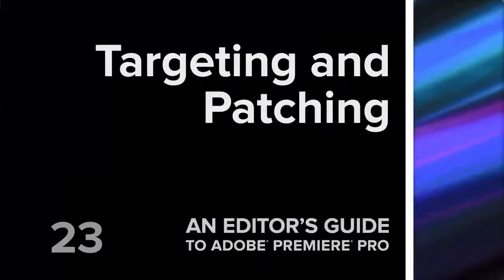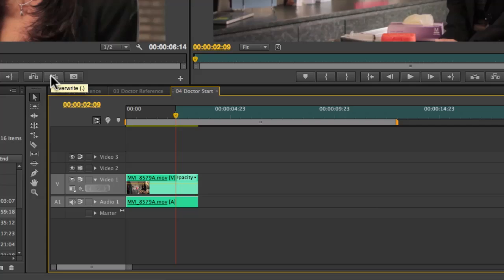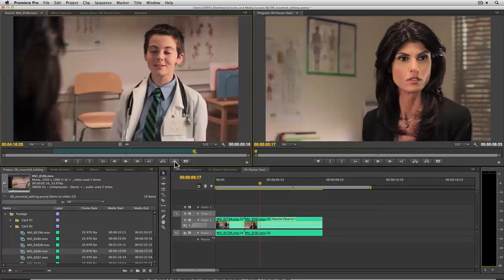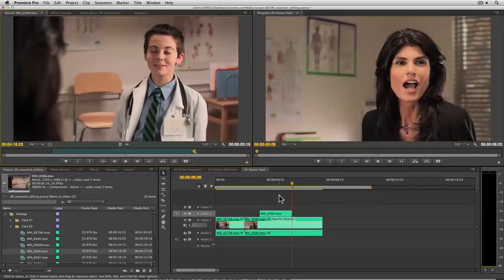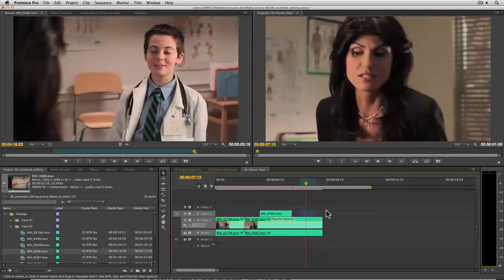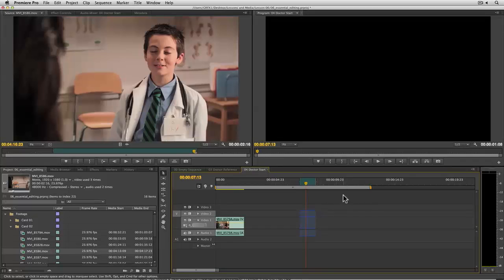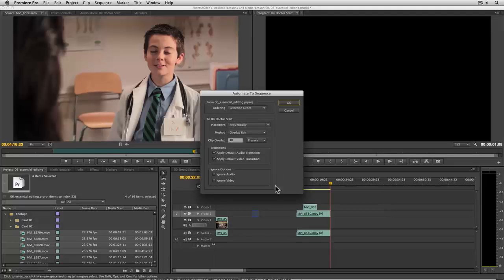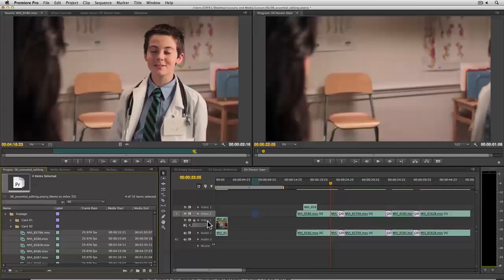Targeting and Patching in Adobe Premiere Pro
Visit Peachpit.com for more tips on editing in Adobe Premiere Pro. See the different ways that targeting tracks can be accomplished using both track targeting and patching.